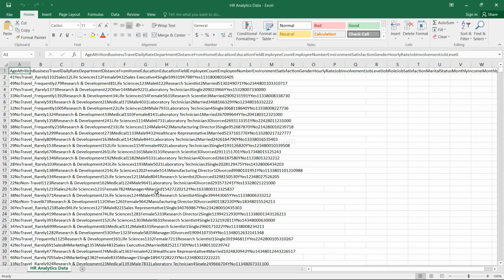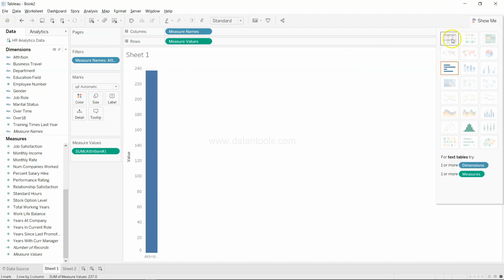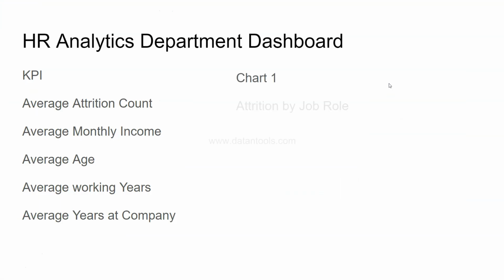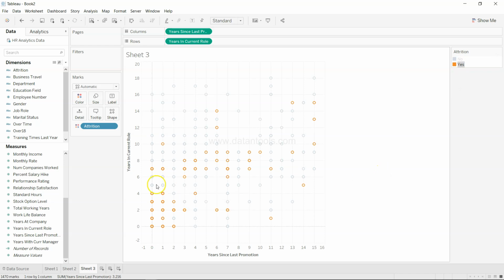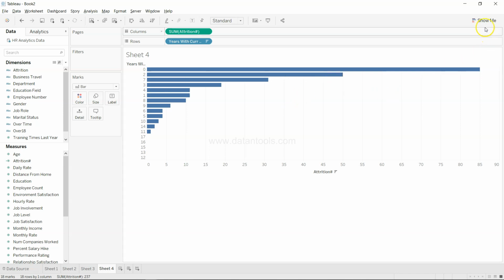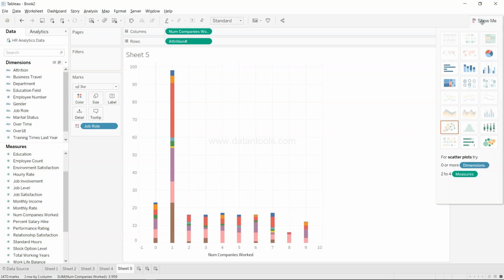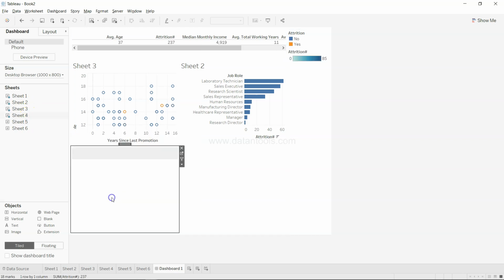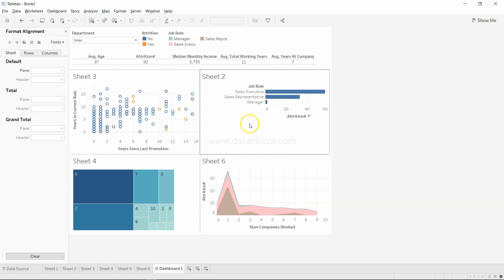Tableau HR Analytics KPI Dashboard Design Tutorial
In this tableau sample project tutorial I have shown how you can create HR analytics tableau dashboard by first framing the KPIs and then framing the question for development of visualization. I hope your'll enjoy and practice along with me and learn tableau by hands on project.